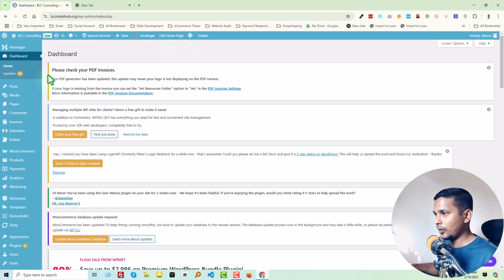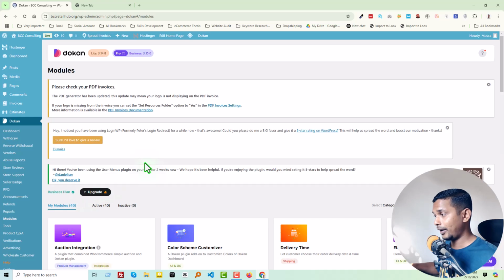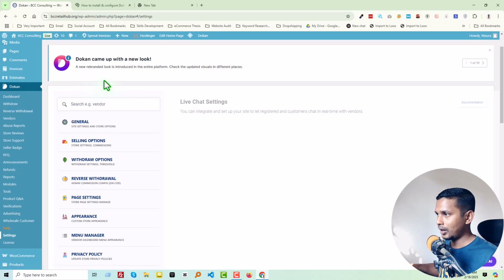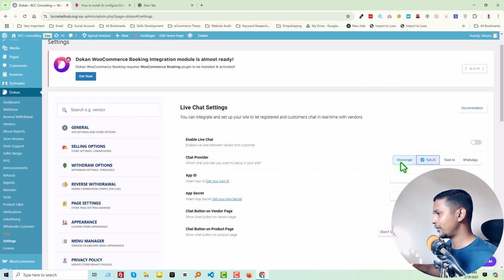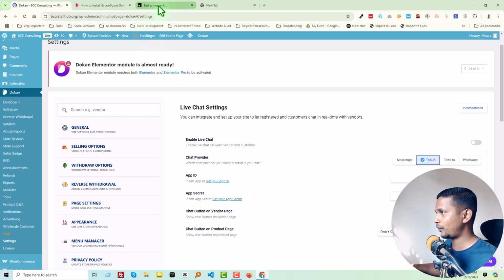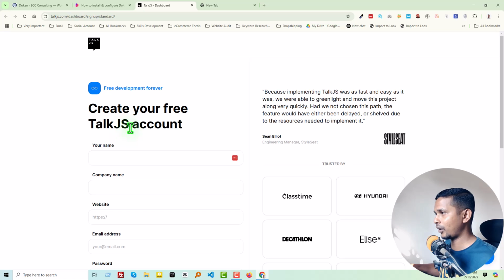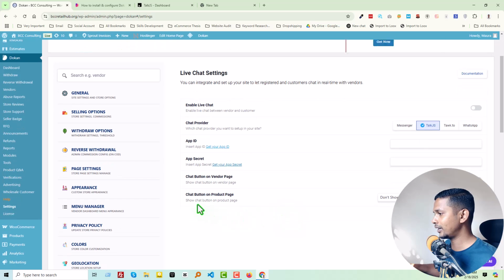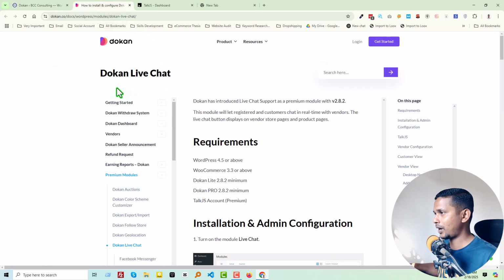How to Setup Live Chat in Dokan WooCommerce WordPress Website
Learn how to set up live chat on your Dokan WooCommerce WordPress website to enhance customer support and boost sales! 🚀 In this step-by-step tutorial, we’ll guide you through integrating a live chat feature into your multivendor marketplace, helping vendors and customers communicate seamlessly.

🔹 Why Use Live Chat?

Improve customer engagement & satisfaction

Resolve buyer queries instantly

Increase conversions & reduce cart abandonment

Enhance vendor-customer communication

🔹 What You’ll Learn:
✅ How to install & configure a live chat plugin
✅ Best live chat plugins for Dokan WooCommerce
✅ Customizing chat settings for vendors & customers
✅ Tips for optimizing live chat performance

📌 Recommended Plugins:

Tawk.to (Free & easy to use)

LiveChat (Premium with